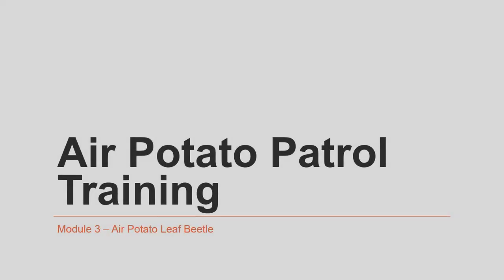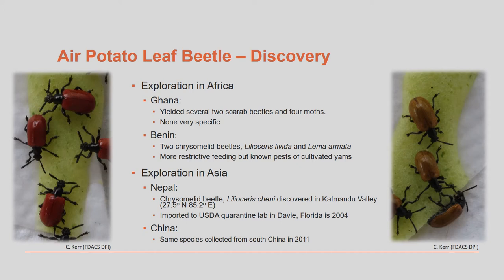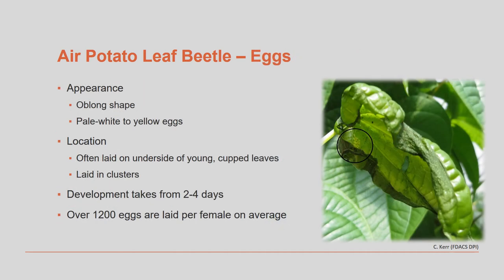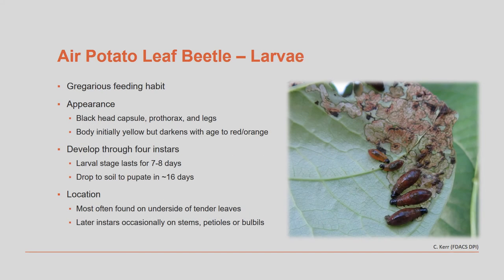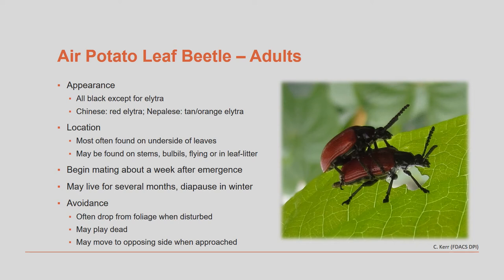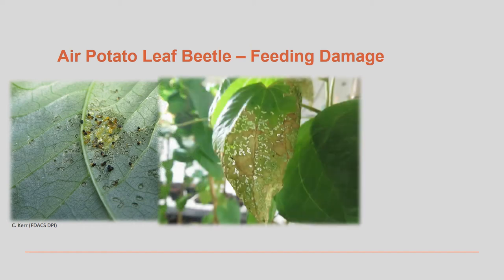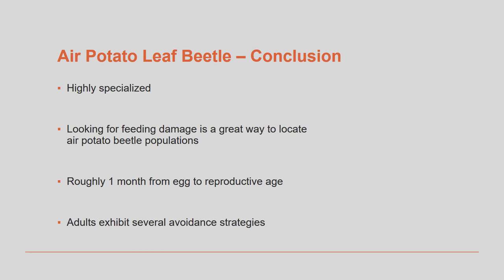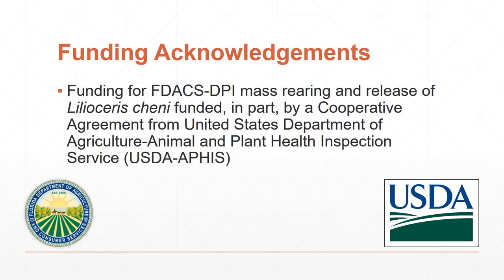Air Potato Patrol Module 3- The Air Potato Leaf Beetle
This is the third of 4 videos that prepare viewers to join the Air Potato Patrol, a citizen science program designed to provide researchers with more information on the invasive air potato vine and air potato beetle. This module covers the air potato beetle, how to identify it and what type of damage this biological control causes to the invasive air potato. and join today!